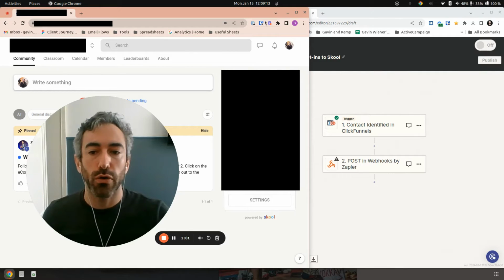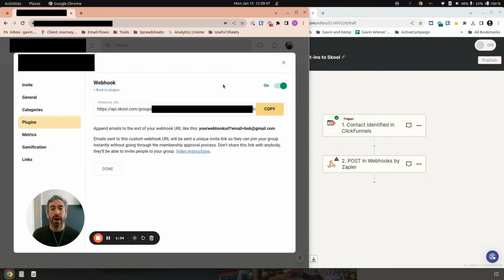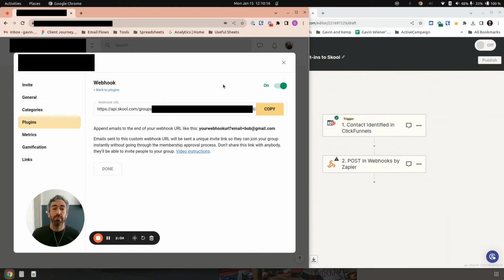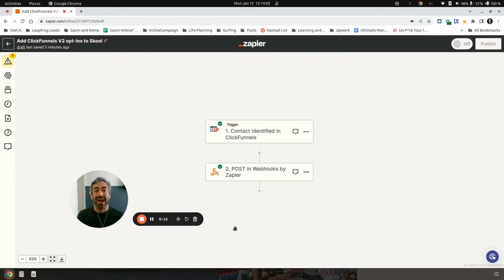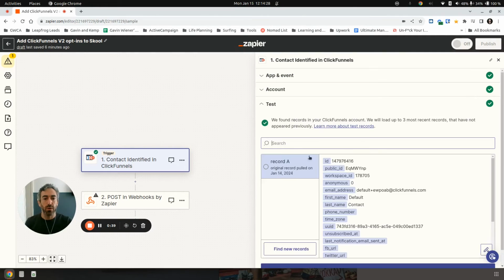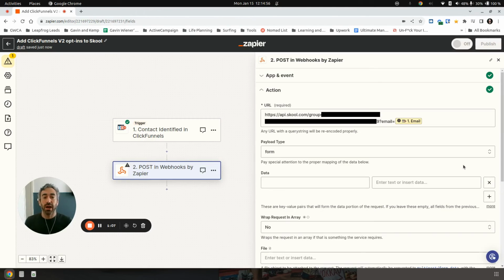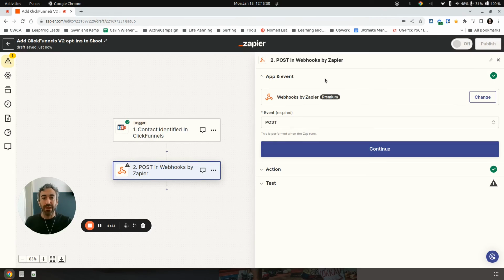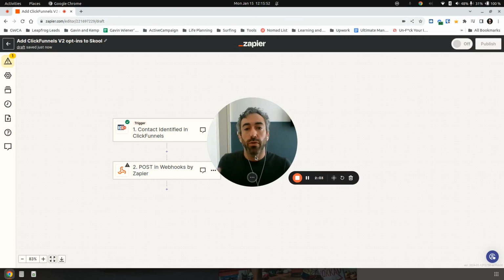Connect ClickFunnels to Skool Using Zapier Webhooks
This quick video shows how to use Zapier webhooks to connect ClickFunnels to your Skool community.

For example: Someone opts in on ClickFunnels, or purchases a product, and you want to invite them to a Skool community.

This is a different approach than using the official Skool integration.

Skool says the webhook approach is different than the official integration: "...so they can join your group instantly without going through the membership approval process".